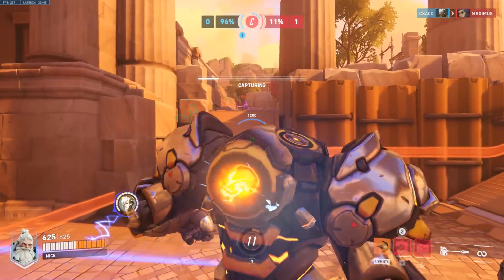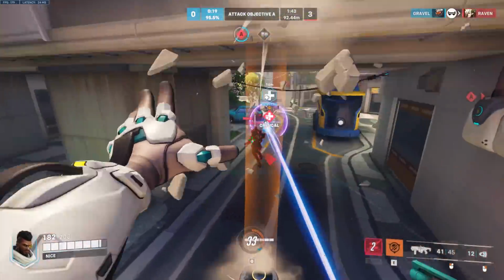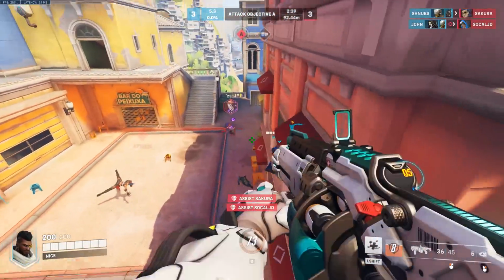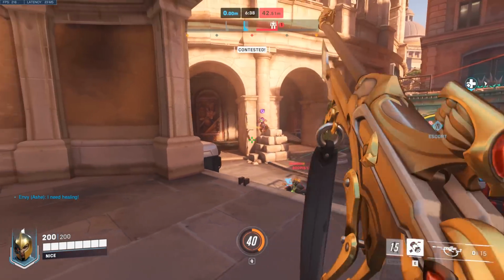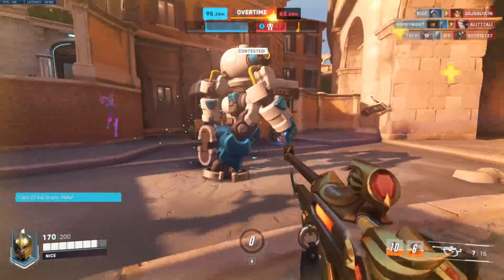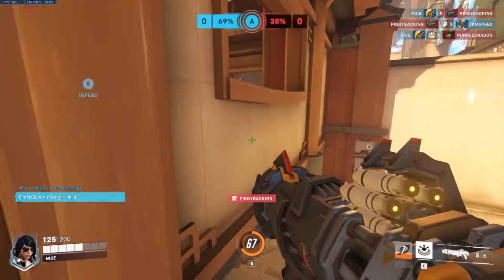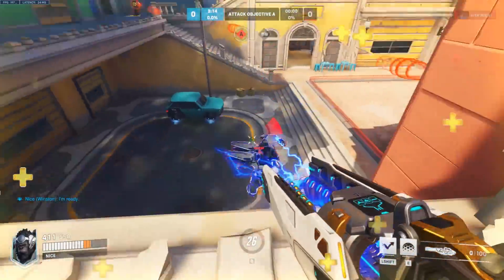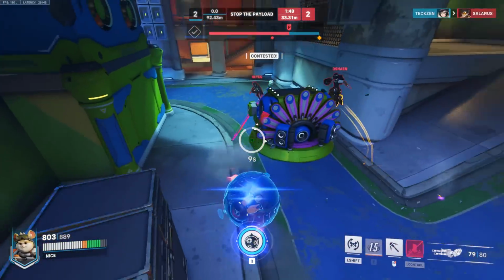OVERWATCH 2 - THE FINAL BETA REVIEW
With the final beta for Overwatch 2 concluded I wanted to give a follow up review of where the game is at looking at all the major additions they included. Is the game ready? Depends what your expectations are.

Timestamps
00:00 Intro
02:25 Junker Queen
06:01 Rio Paraíso Push & Maps
13:35 The State of Supports
18:05 The State of Damage
22:50 The State of Tanks
24:25 Map Picks Coming
26:01 Voice Lines Scoreboard & Pings
29:15 Was this the right direction for Overwatch 2?